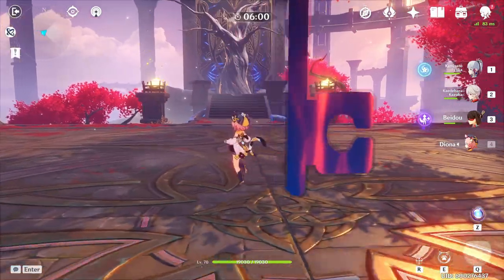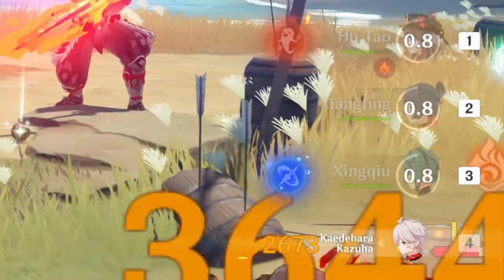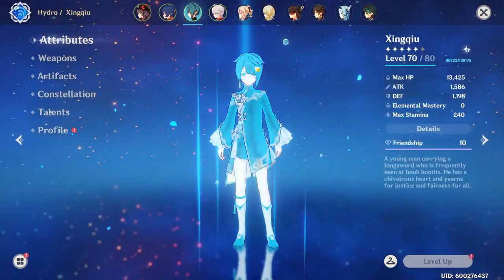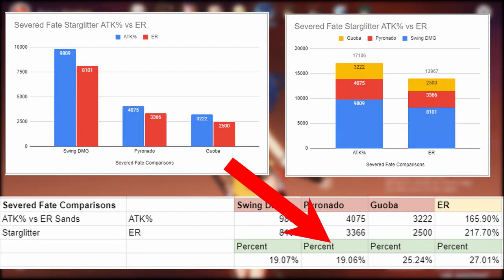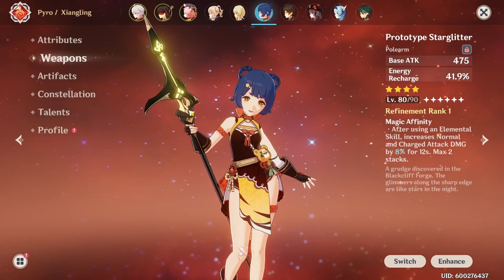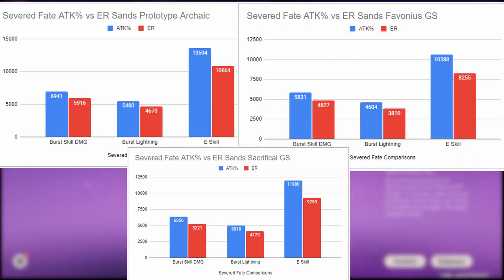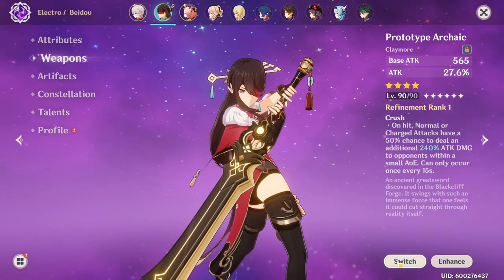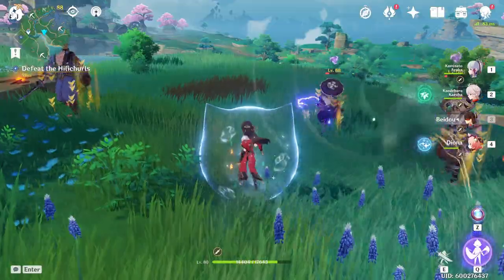AVOID THIS HUGE MISTAKE with EMBLEM of SEVERED FATE Build | ER or ATK% Artifact? - Genshin Impact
Be careful falling into this trap when building the 4pc Emblem of Severed Fate set. The maximum damage bonus might be enticing but building for max Energy Recharge actually gives you LESS damage! You'll want to build for both ATK% and ER. The beauty of this artifact set is that it gives you options. You can run ER on your weapon or your Sands Artifact. Just make sure to build the other stat depending on which you go with. Example, if you run a Prototype Archaic on Beidou, then build for ER on her Artifact piece. I also provide proof with numbers and graphs that this is the way to go.

Intro: 00:00
XQ: 3:01
XL: 3:54
Beidou: 6:51